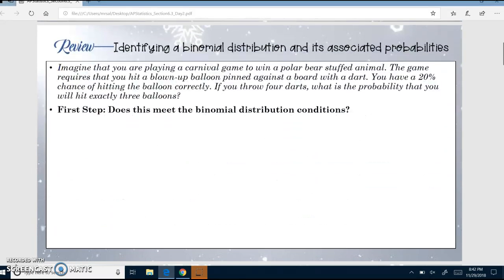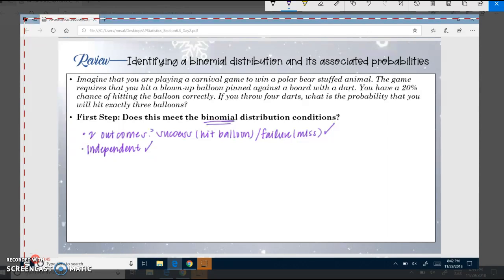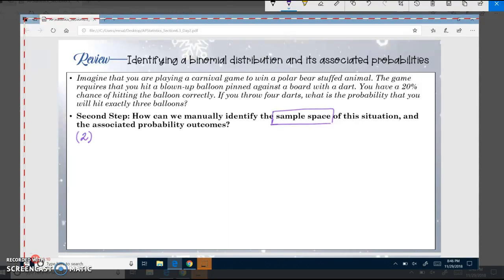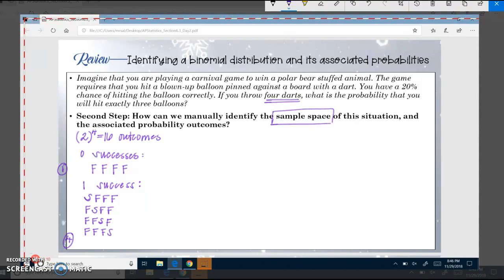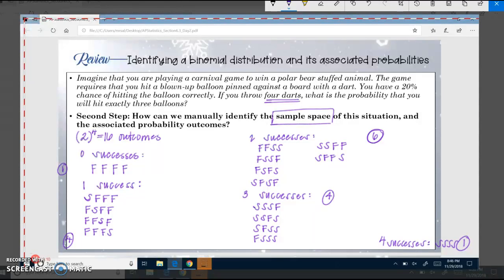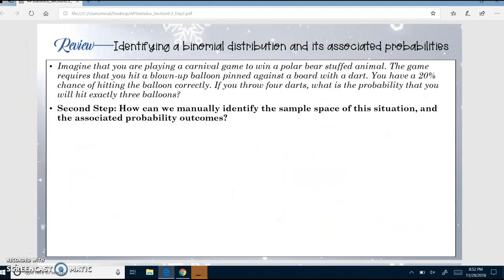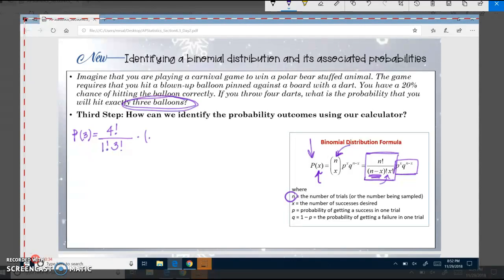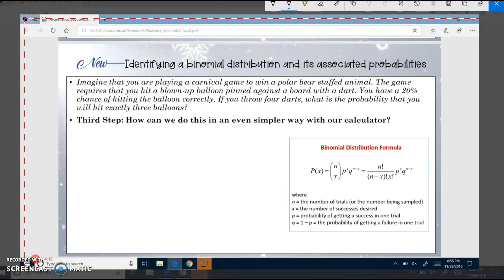APStatistics_BinomialDistributionPart2_Video1